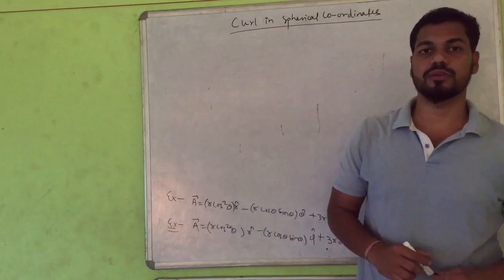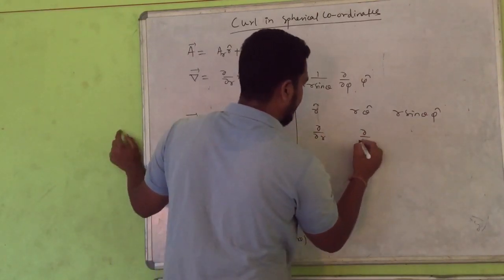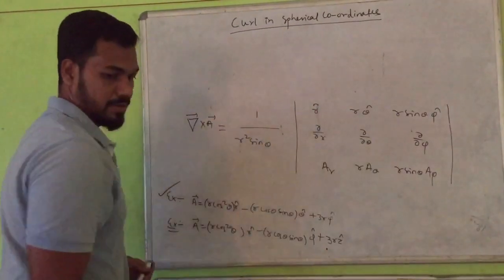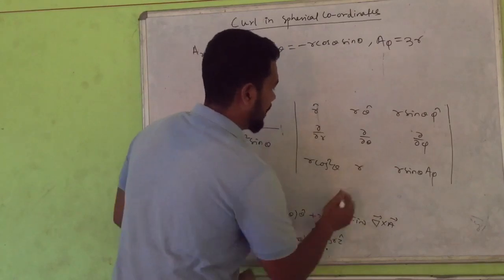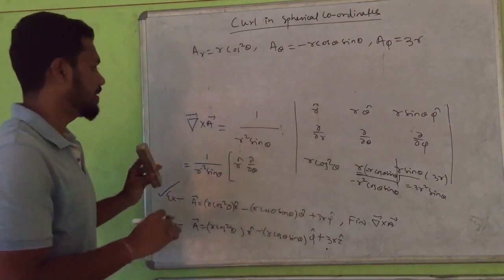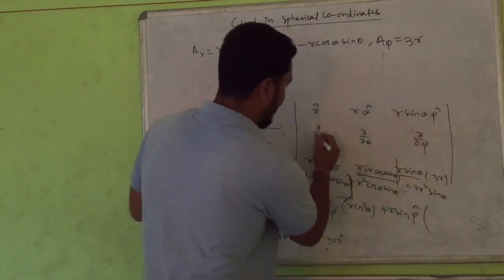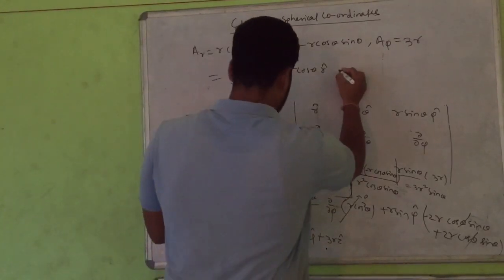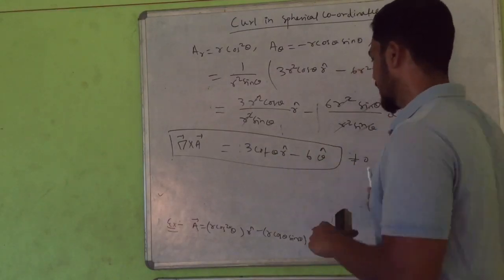Curl in spherical polar coordinates. Problems with solutions..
It’s applicable when we deal with spherical symmetry.